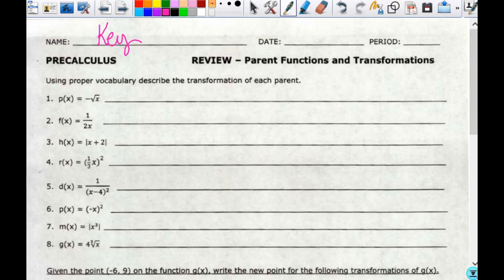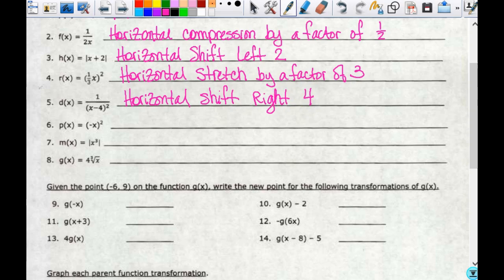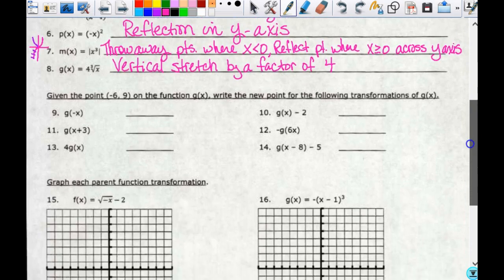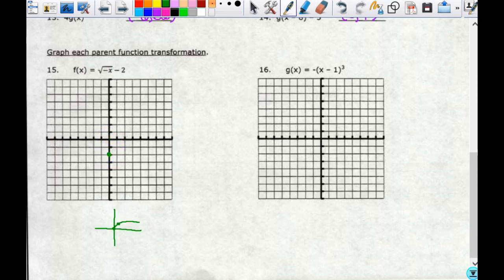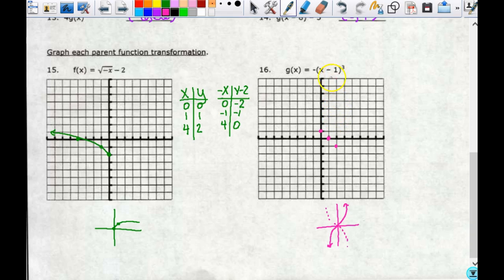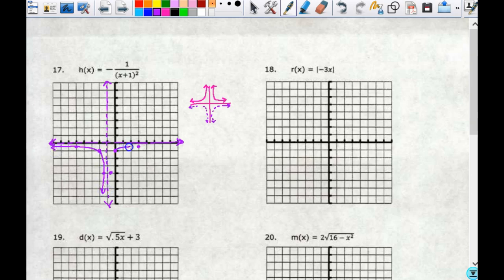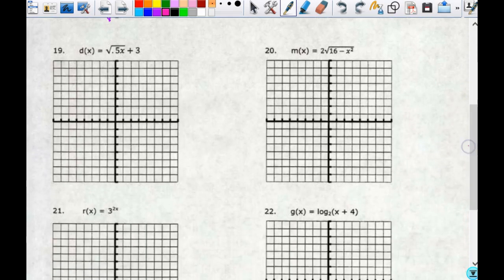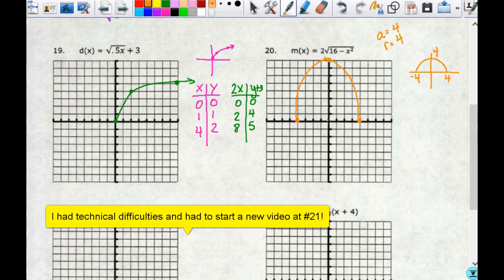TEST Review - Parent Functions Plus! #1-20 2PC1718